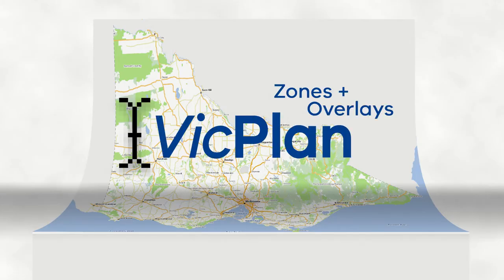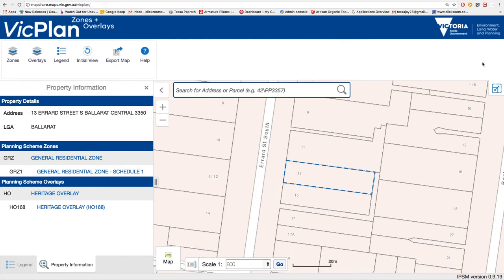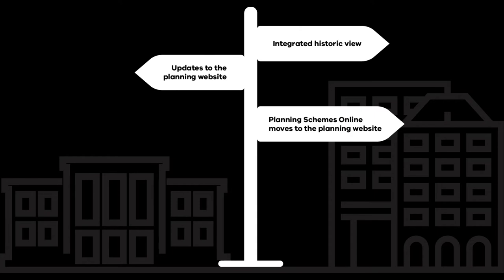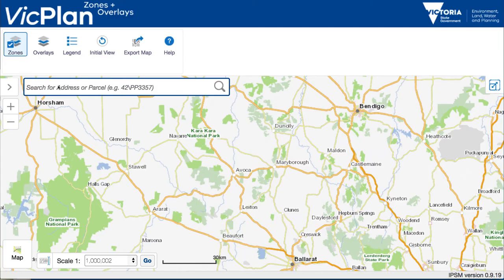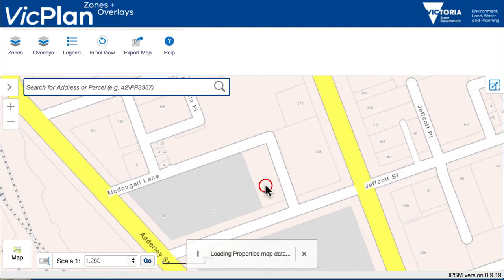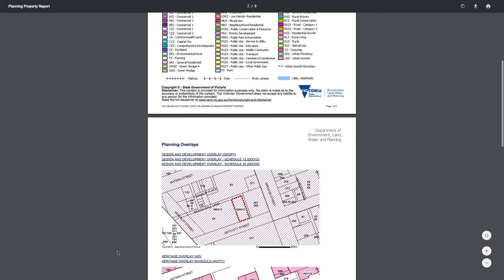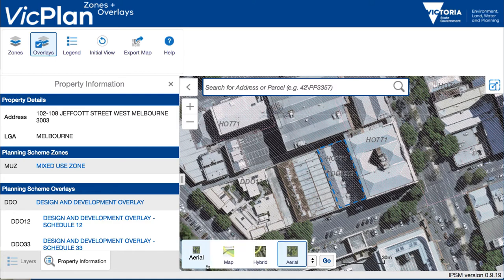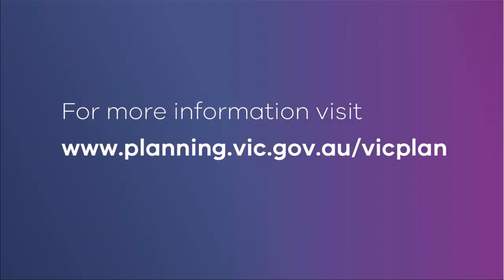VicPlan Demonstration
Use VicPlan to find planning zone and overlay information for locations across Victoria. This demo video will help you get started.